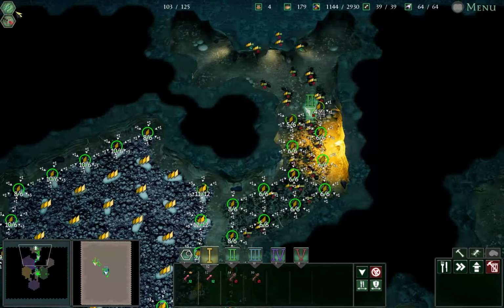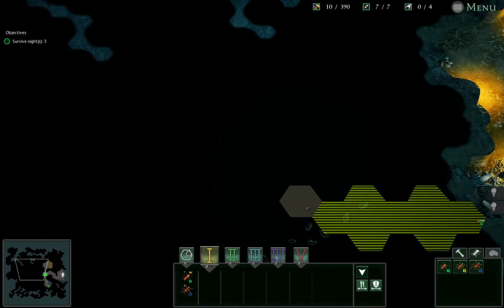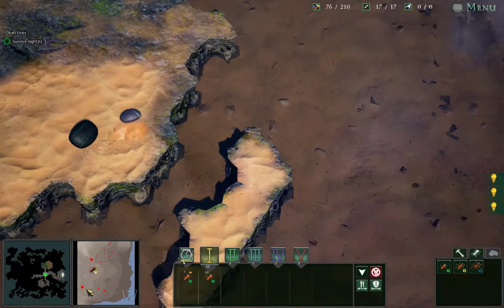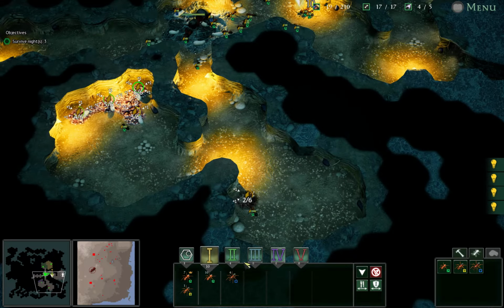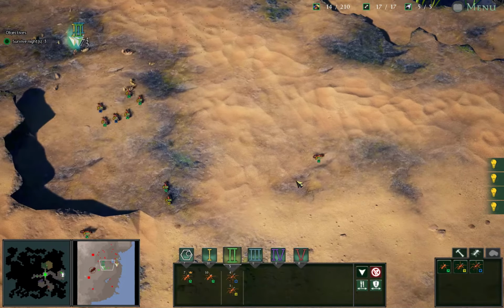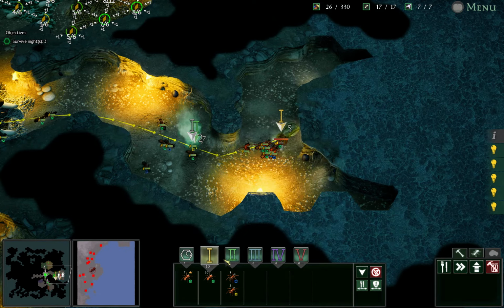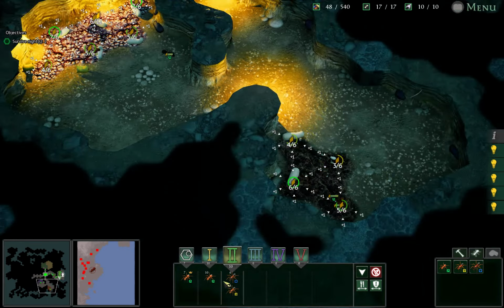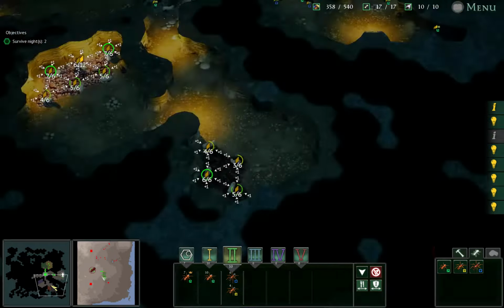Empires of the Undergrowth - Ep 13 Tide Waters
Empires of the Undergrowth is a real time strategy set in the world of ants.
It features underground tunneling, nest construction and fast-paced battles with a variety of creatures and other ant colonies. We have taken inspiration from classics Dungeon Keeper and SimAnt, and crafted our own unique pheromone control system to stay true to how real-life ants work.
The game is inspired by nature - offering a fresh alternative to the usual sci-fi, fantasy and historical settings for this genre. Playable missions are narrated from the perspective of a documentary film maker studying the ants, who offers intelligent insight into the goings-on of the colony and the undergrowth beyond. The primary game mode in early access is Formicarium, where you take ownership of a home colony of unique DNA-harvesting ants as they work to assimilate the desirable traits of their foes. You can upgrade them by playing one-off missions, sometimes with your home colony and sometimes with other ant species.